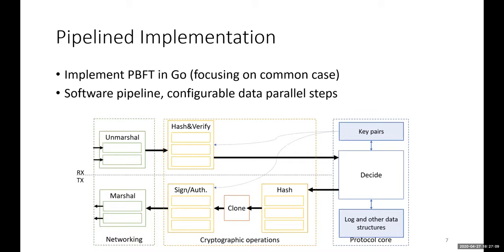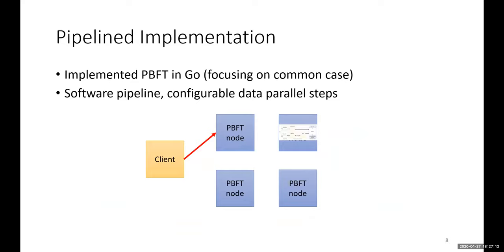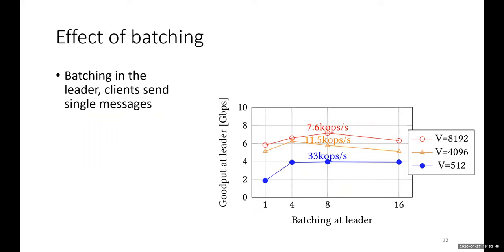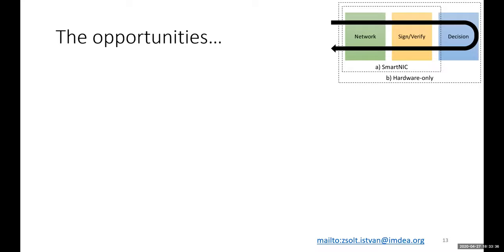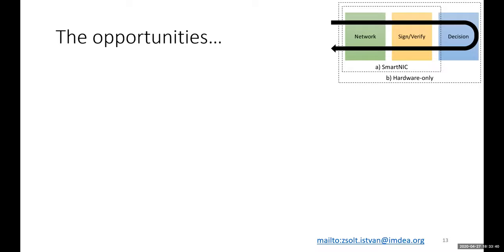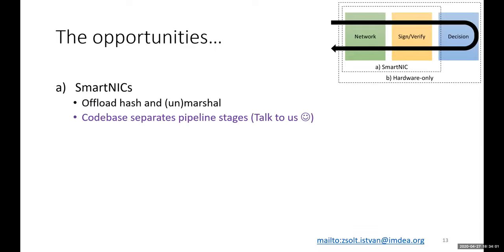SPMA'20: Acceleration Opportunities for BFT Consensus in Datacenter-like Environments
Manuel Bravo, Zsolt Istvan and Man-Kit Sit. Acceleration Opportunities for BFT Consensus in Datacenter-like Environments